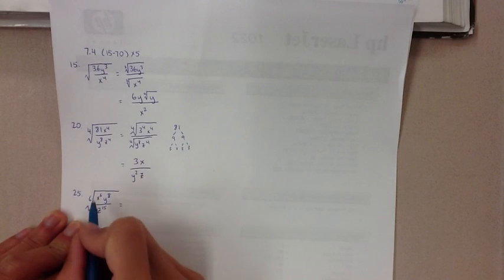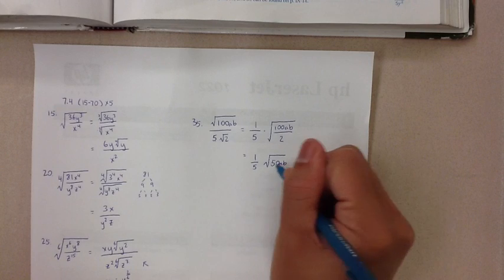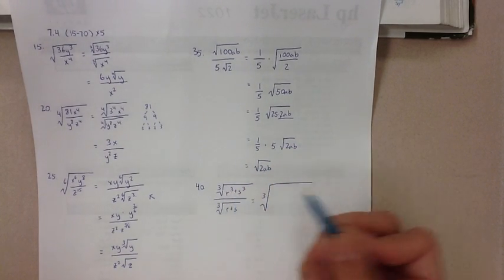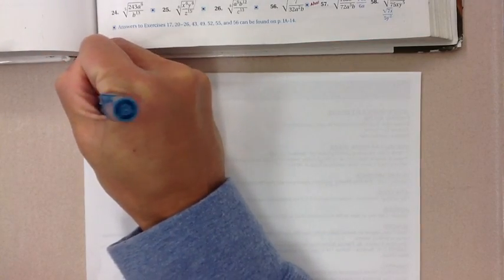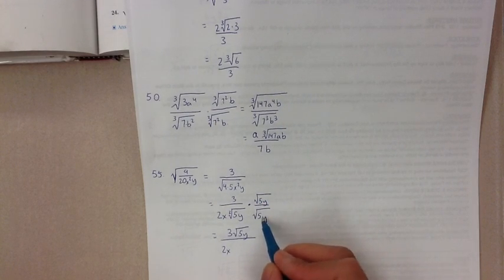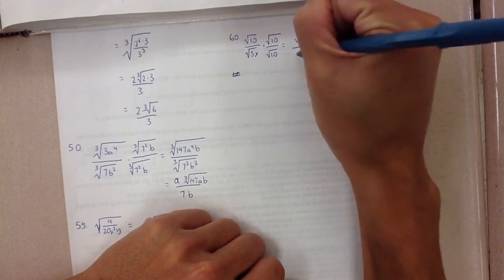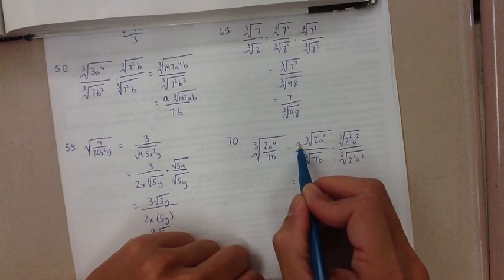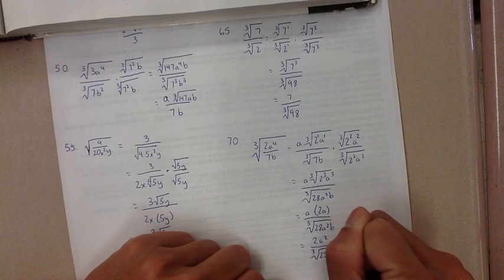7.4 Homework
Algebra 2